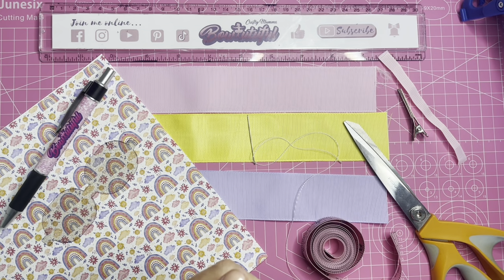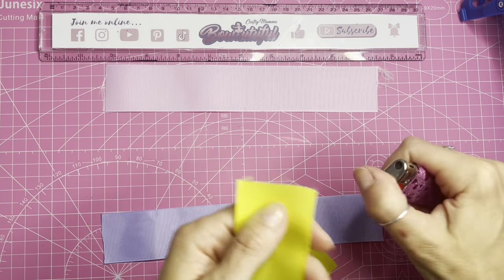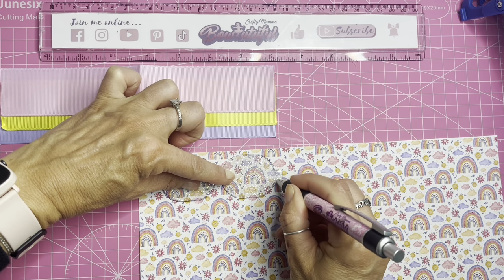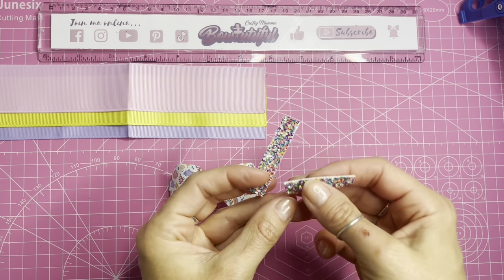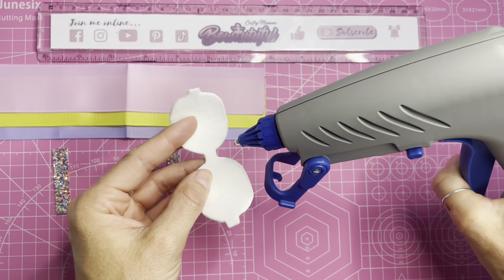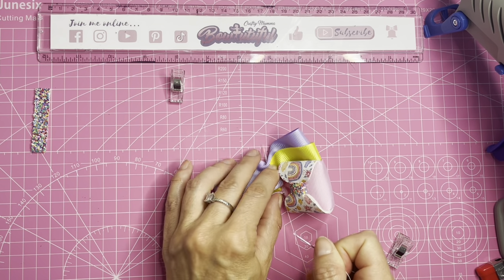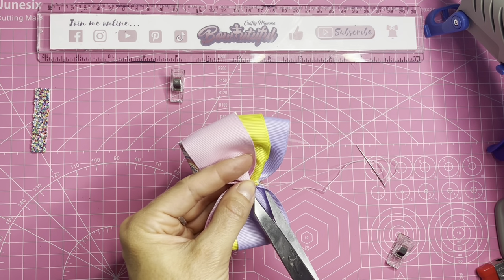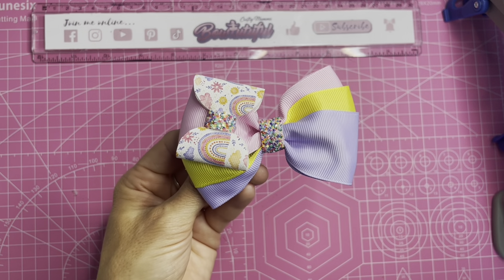Ribbon handmade hair bow with faux leather bow corner tutorial • hair bow tutorial • how to make bow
Grosgrain ribbon 👉🏼

Glitter fabric 👉🏼

Double sided adhesive sheets 👉🏼

Fiskars fabric scissors 👉🏼

Hot glue gun (Dremel 940) 👉🏼

Gorilla super glue gel 👉🏼

Gemstone glue 👉🏼

Cutting mat (Amazon UK) 👉🏼

Cutting mat 👉🏼

Double pronged hair clips 45mm 👉🏼

Toothed hair clips 👉🏼